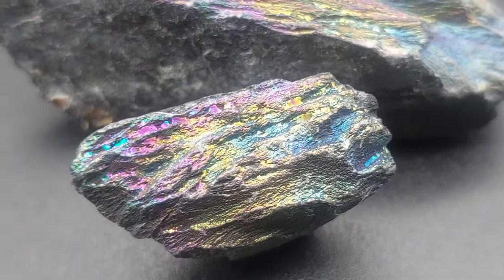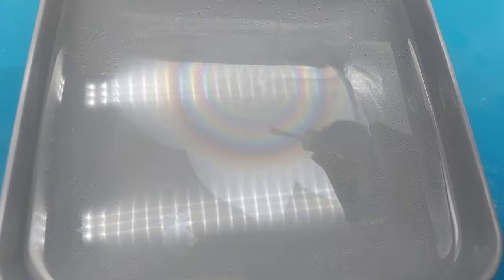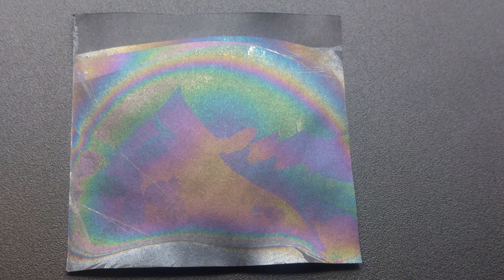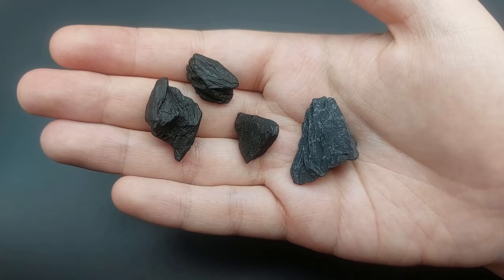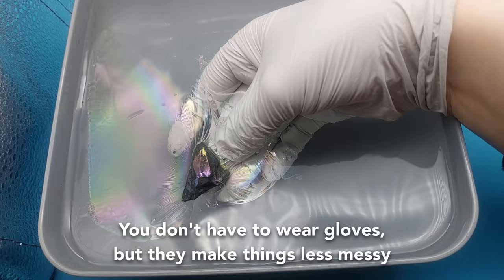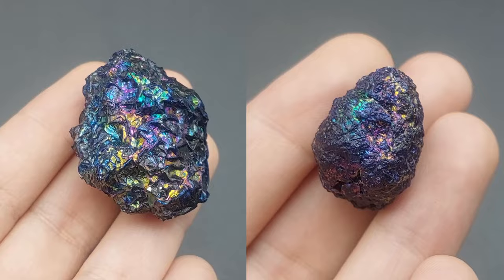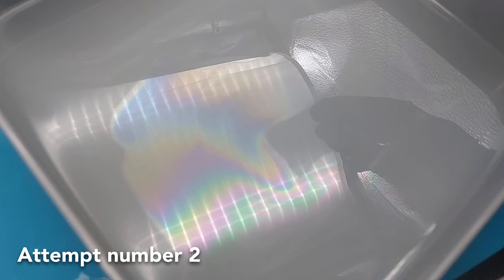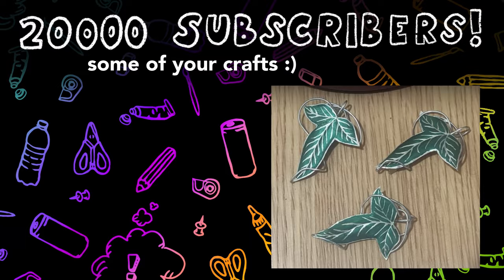DIY Iridescent Crystals (using what you have at home!)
In this tutorial, we're using science and simple materials to create faux crystals or minerals. You possibly already have everything you need at home - and if not, the materials can be borrowed or bought for cheap.

For these crystals you will need no borax, no salt and no fancy materials. You could even call it a little science experiment, so it's great for when you're bored at home or want to try something new.
I had a lot of fun myself and found the rainbows that were created quite mesmerizing.

🎥 Electronic equipment:
Photo light box

*** Music ***

"Block Party" by Bad Snacks

"Magical Forest" by Sir Cubworth

"Web Weaver's Dance" by Asher Fulero

"Sunny Days" by Anno Domini Beats